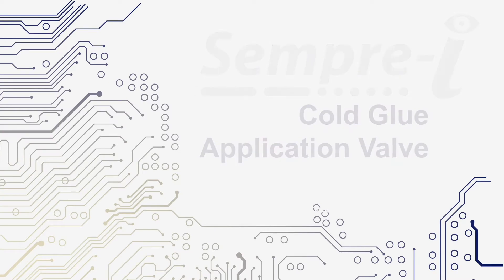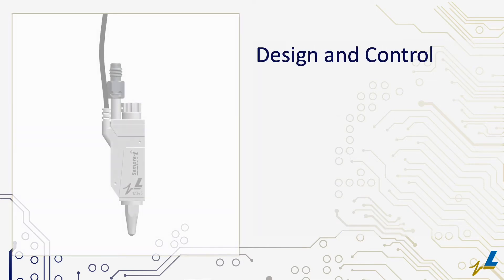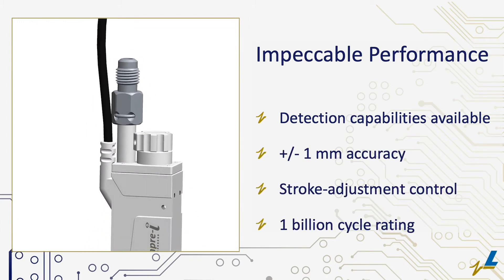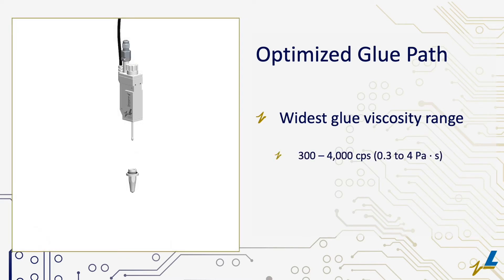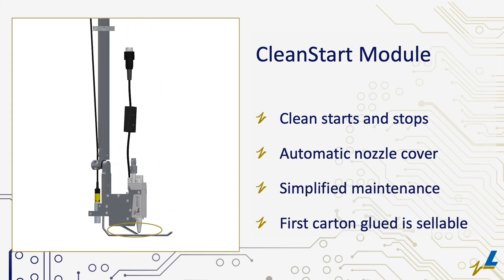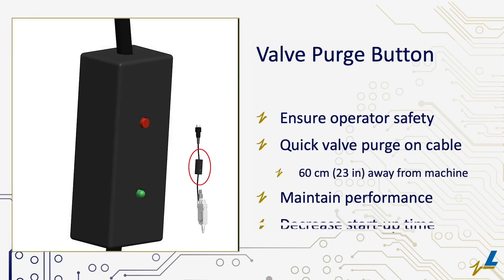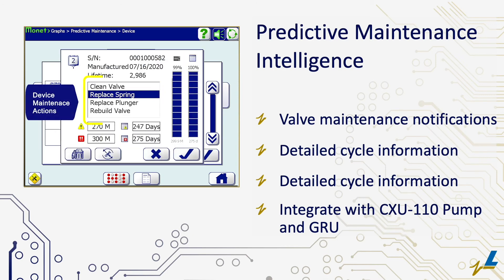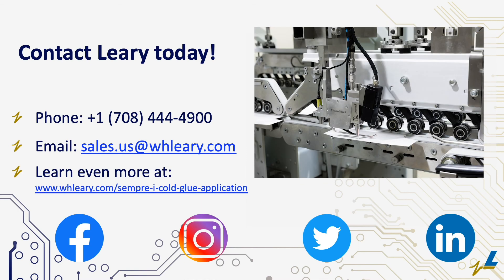Sempre-i Cold Glue Application Valve [INSIDE LOOK ]| W. H. LEARY CO.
Unique the industry in quality and function, the Sempre-i is the ideal choice for all of your gluing needs. Take the first step to improving gluing precision, operator safety, and efficient production.